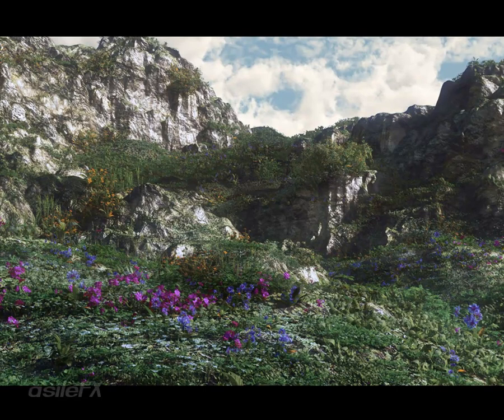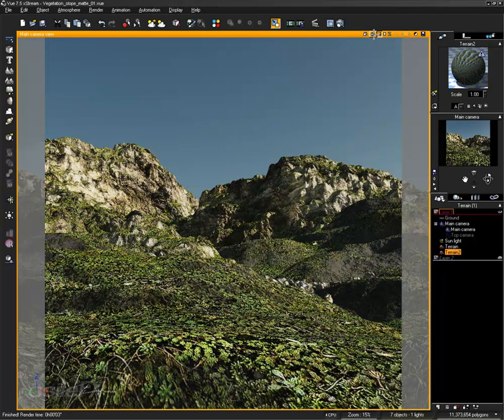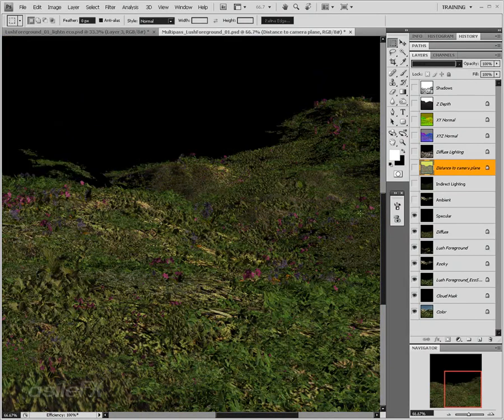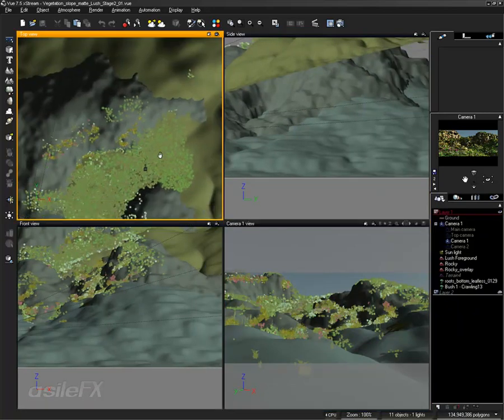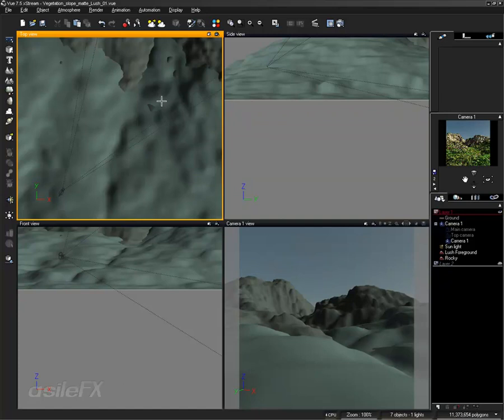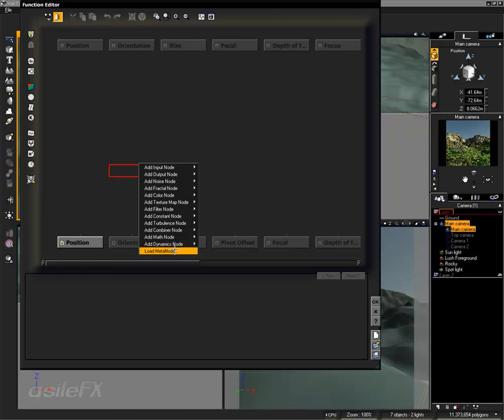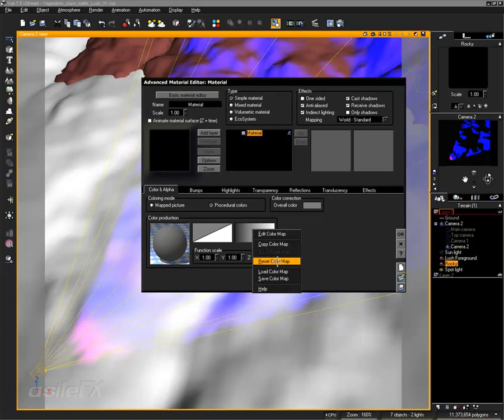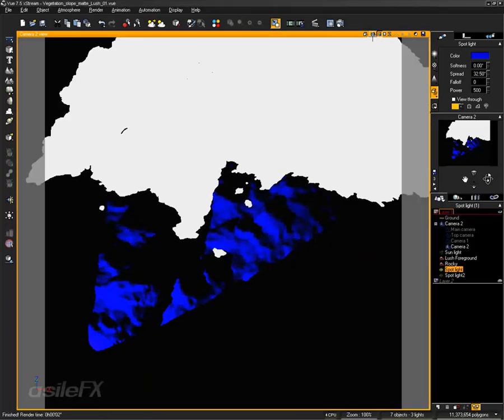Matte Painting Workflow and Techniques